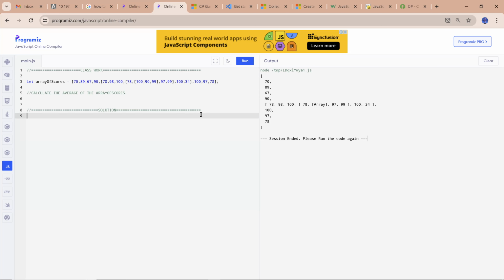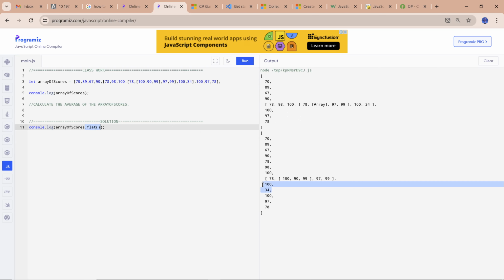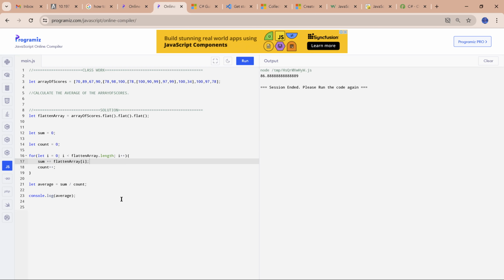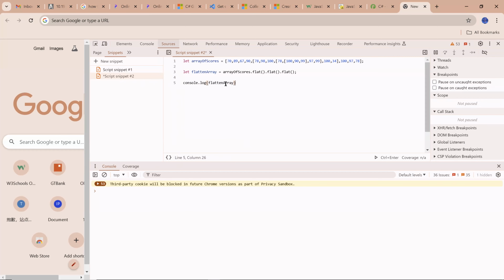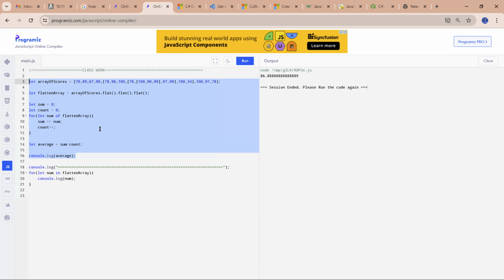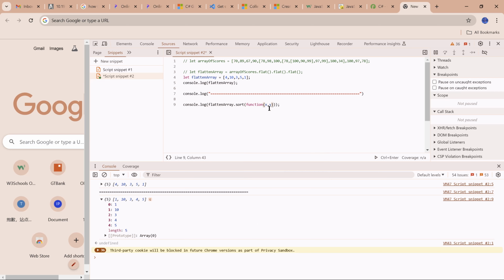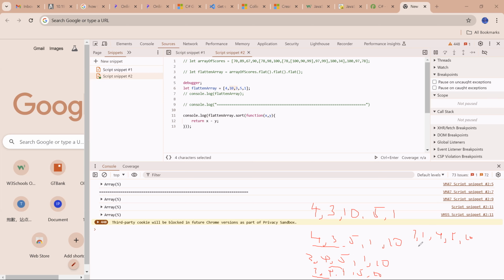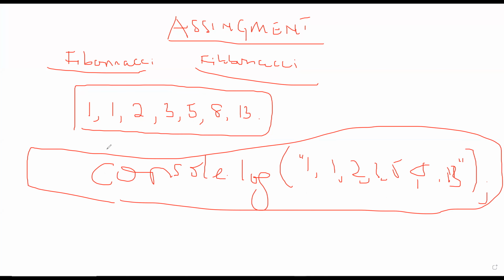C-CUBE CLASS | 20 JULY 2024 | JAVASCRIPT